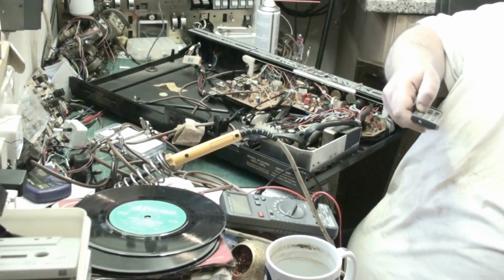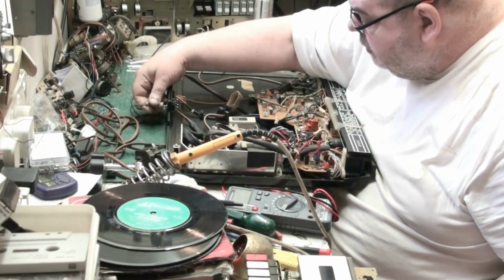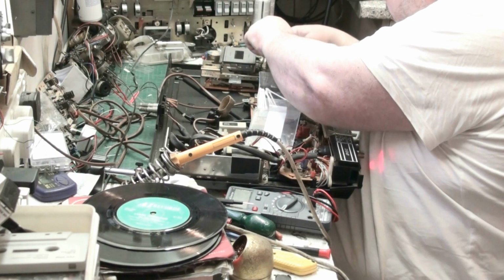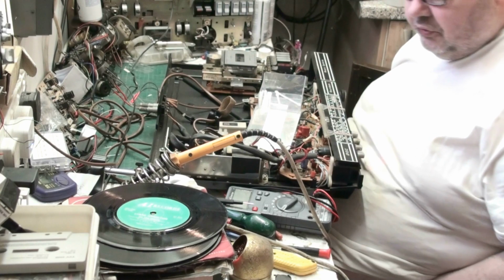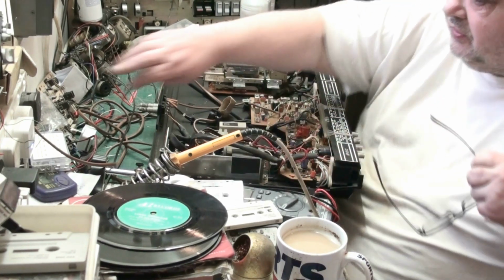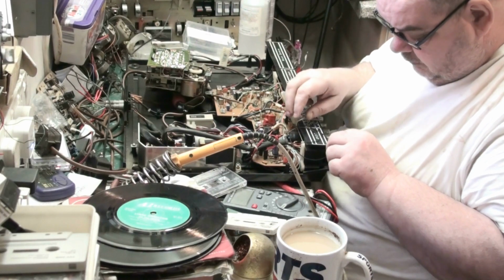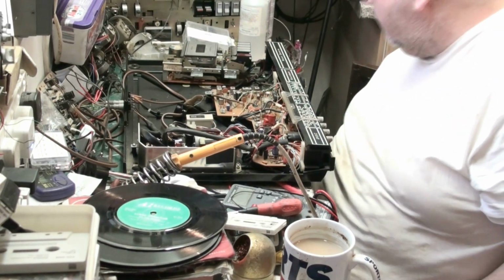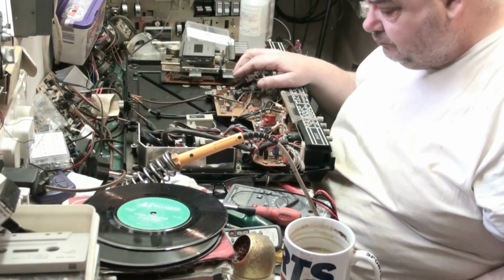GEC SOUND DECK Pt 3